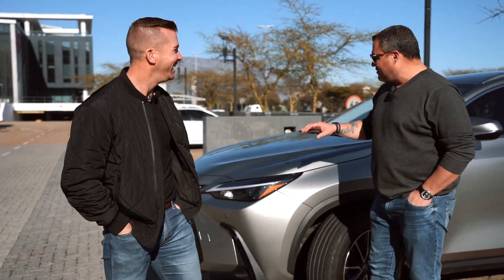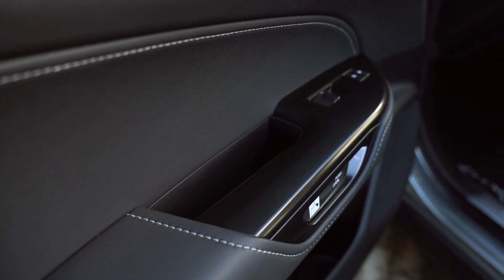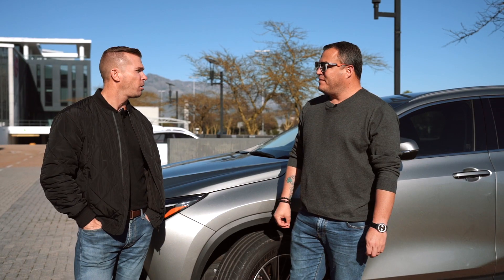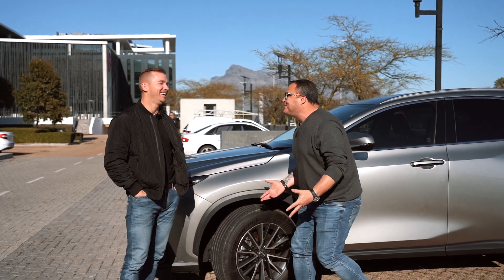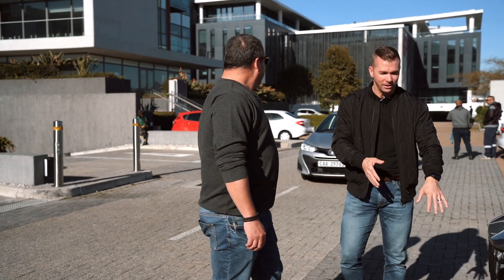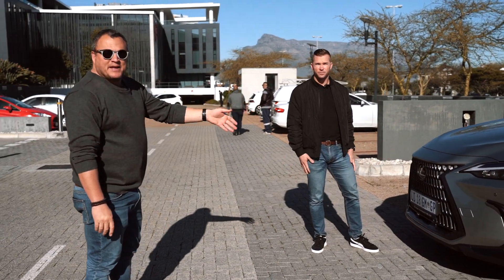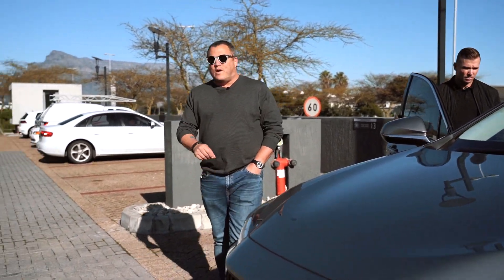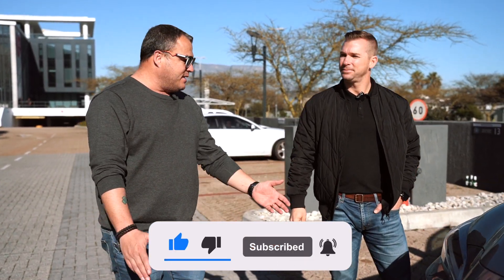ROC Talks Through His Time with the Ultra-Frugal Lexus NX 350h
After spending some time with the all-new Lexus NX350h, ROC talks through some highlights of the luxury SUV which can manage over 1 000 km per tank and starts from just over R1 million.

Want to get your hands on some new wheels?